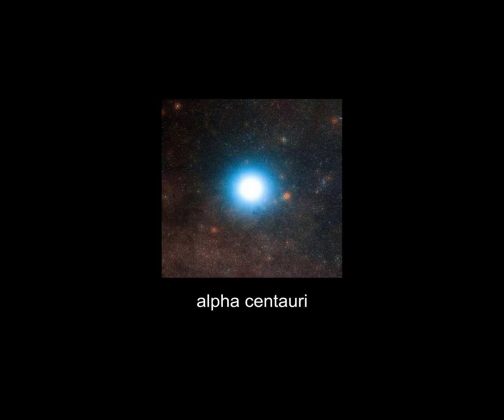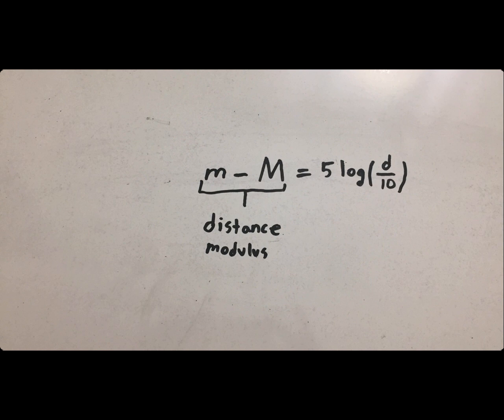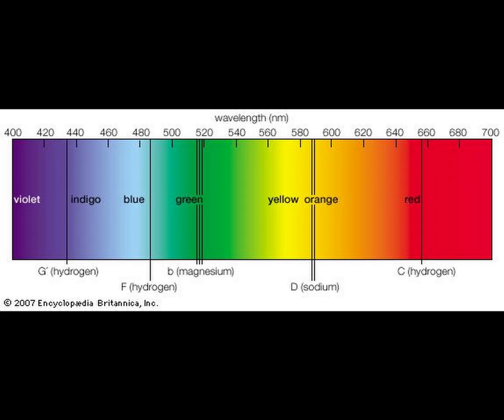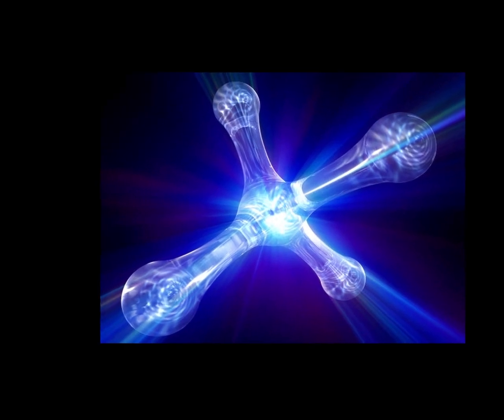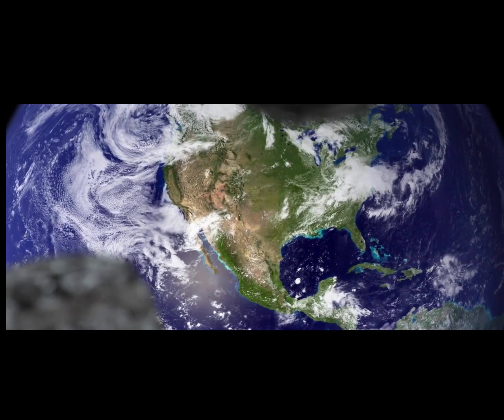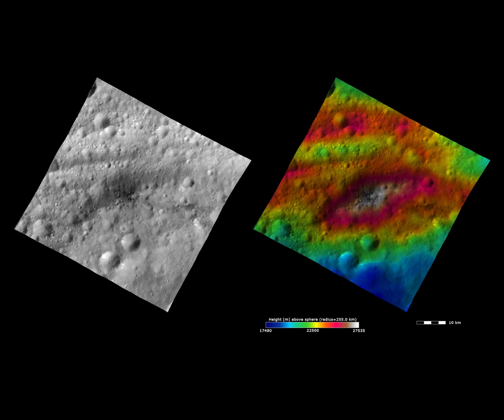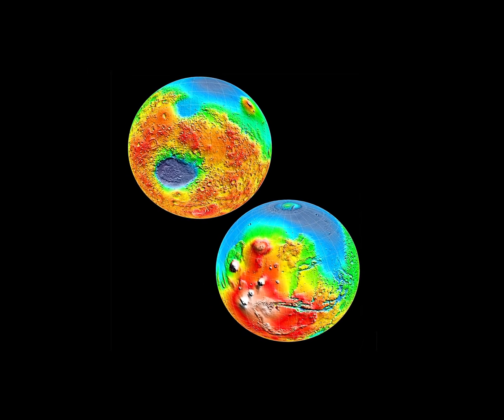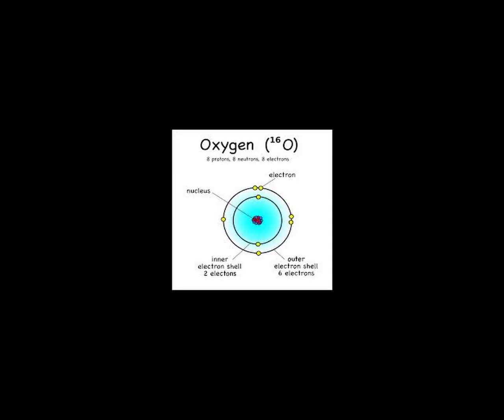ultimate astrophysics glossary [ part I ] .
For astrophysics/astronomy majors or those self-studying those fields who need a quick video reference for terms and concepts. Part I is terms that start with an "A" and part II will follow with the rest of the "A" terms.

0:11 - absolute magnitude
1:36 - A Band
1:57 - A spectral class/ A-star
2:50 - absolute zero
3:05 - ablation
3:15 - accretion
3:24 - accretion disk
3:42 - achondrite
3:49 - albedo
4:02 - albedo feature
4:15 - altitude
4:23 - antimatter
4:37 - atomic number